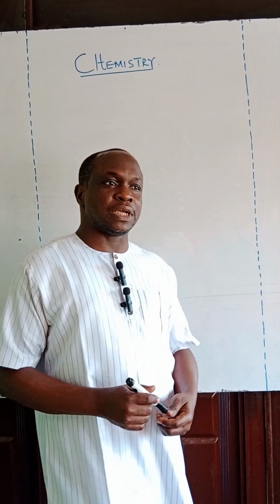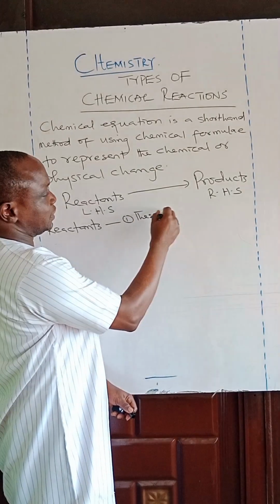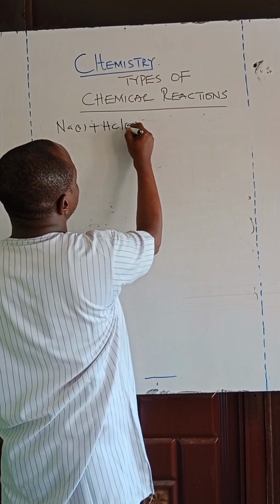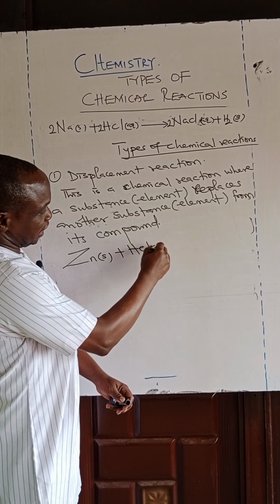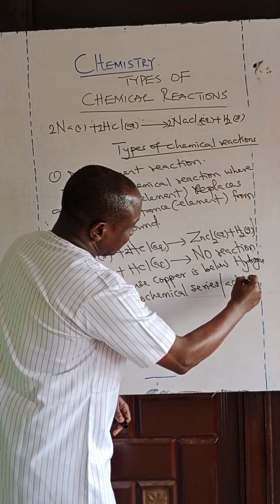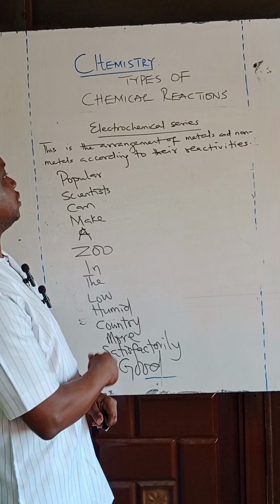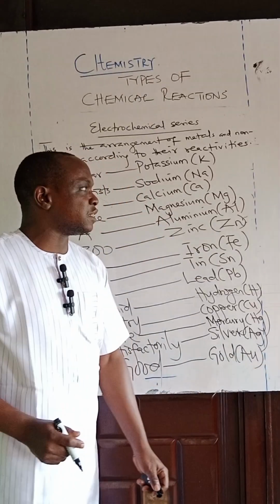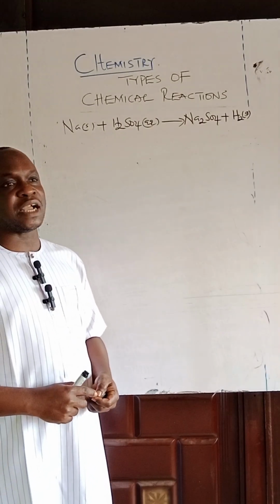Types of chemical reactions 1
Types of chemical reactions @speededuconsult2005